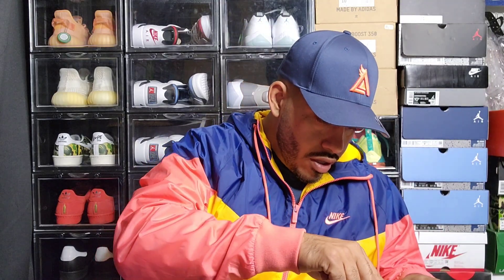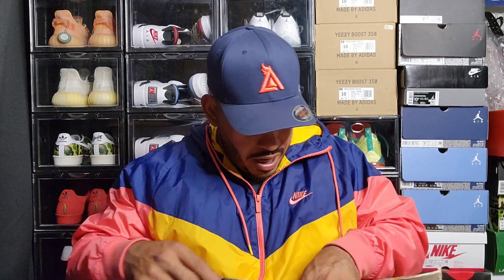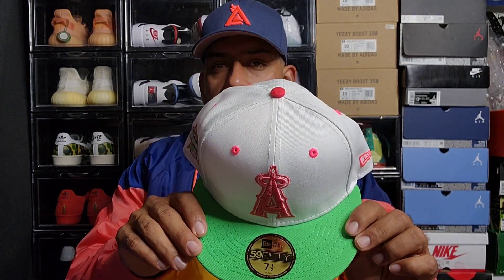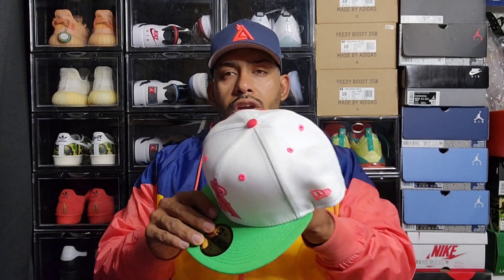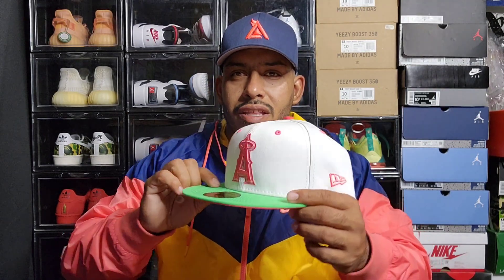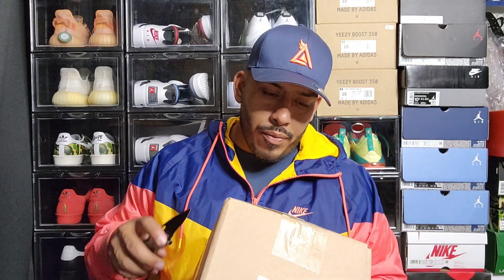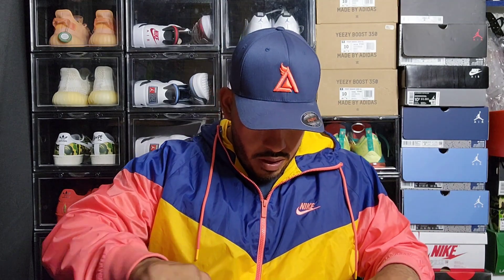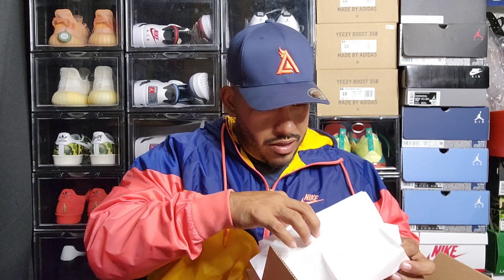Bought some Fitted Hats from Fanatics and 95 NorthBoutique🔥🔥